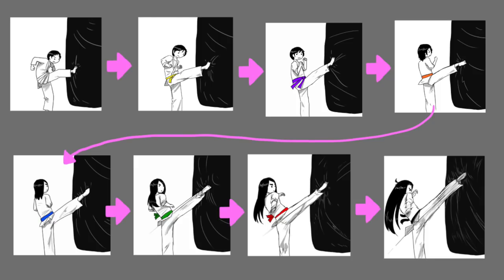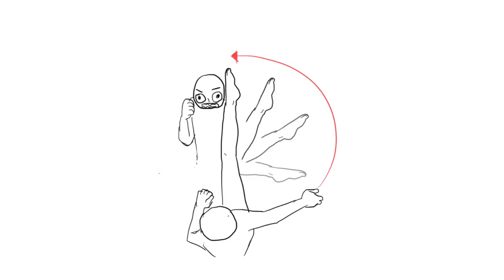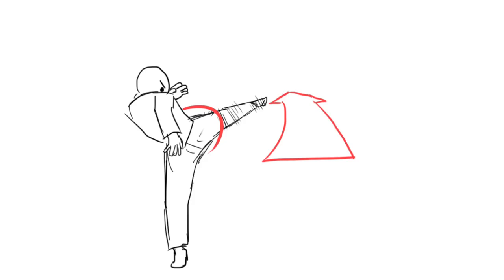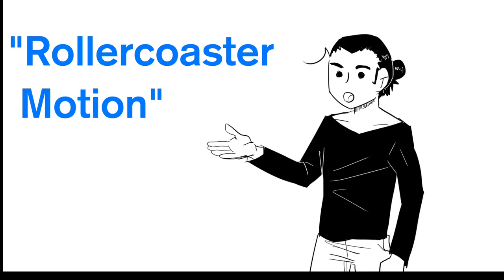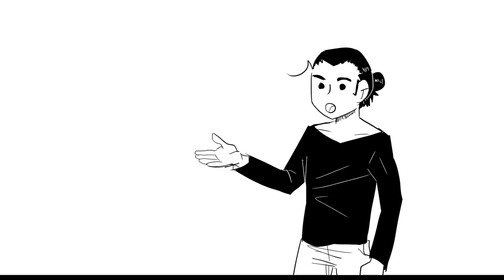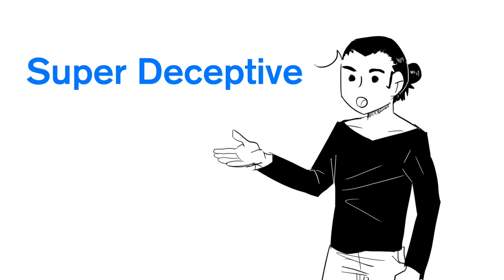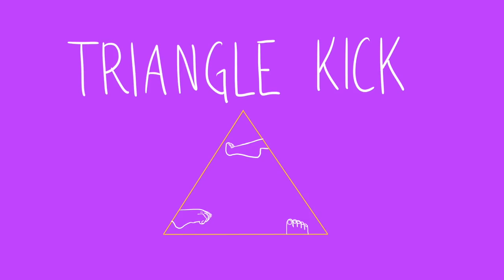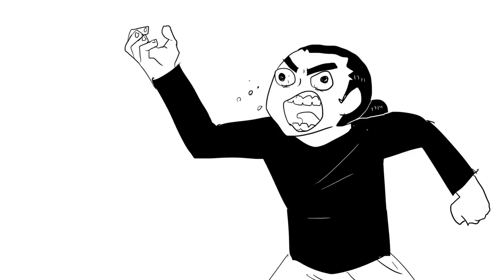7 Cool Roundhouse Kicks To Master - Animated Breakdown |Emon Rashid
Emon Rashid There are a million different way to throw this versatile kick. Today Emon Rashid explains 7 ways to throw a roundhouse kick, from a Muay Thai leg kick to a Brazilian kick (Sometimes called a question mark kick.) Also explained is a triangle kick, and inverted roundhouse kick, and few more.